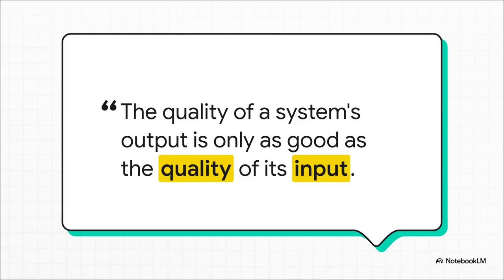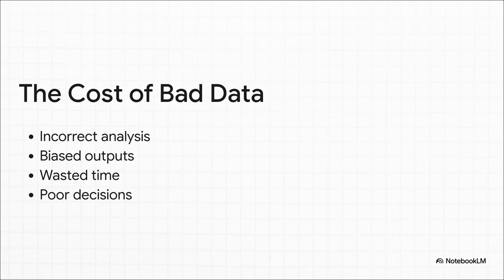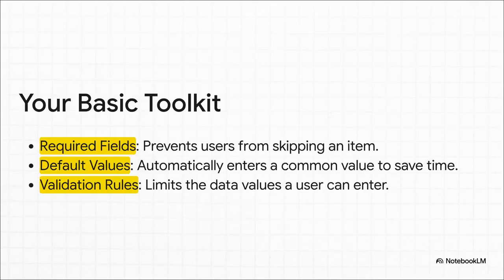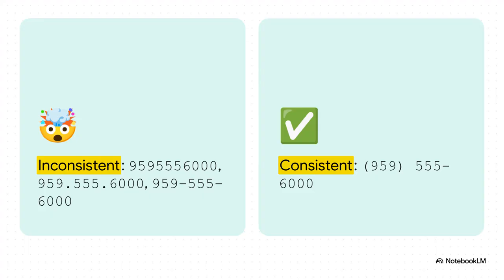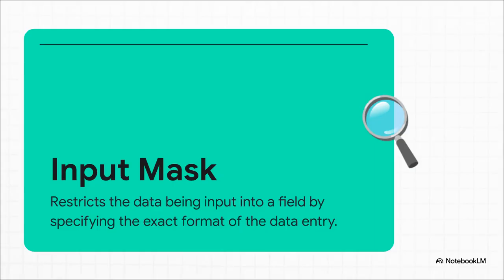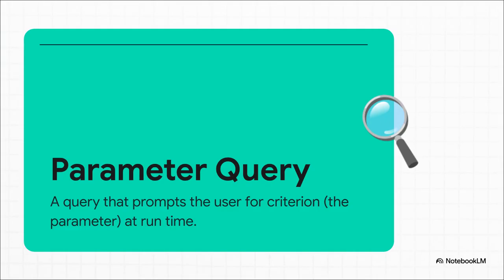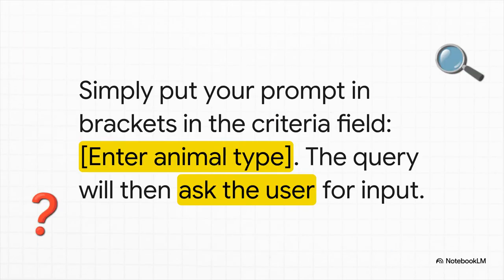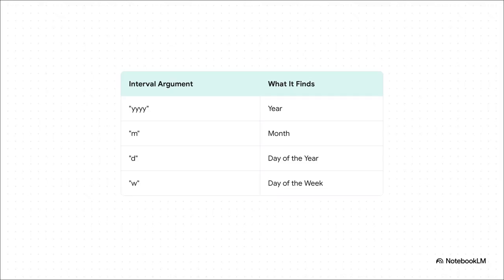Ch 05: Data Validation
INT2150
Problem Solving with Databases

Chapter 5
Data Validation

Luis R Castellanos - Professor C
PGCC

Video summary generated by Notebook LM